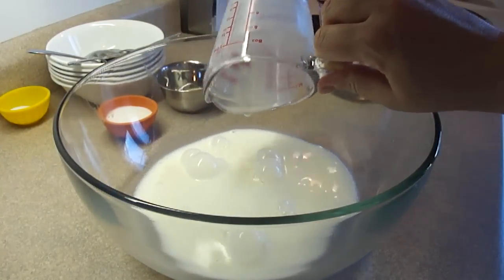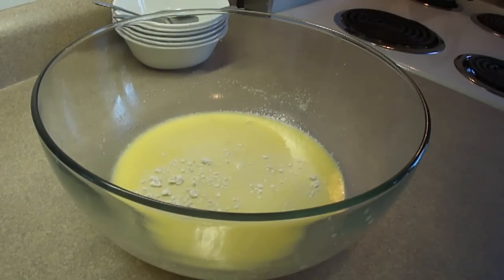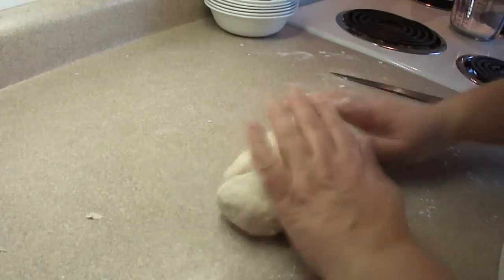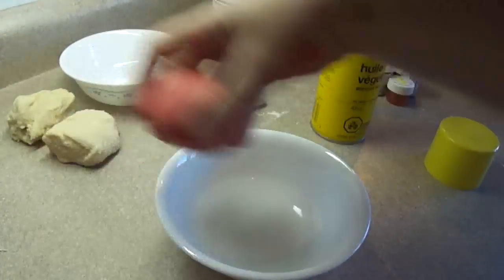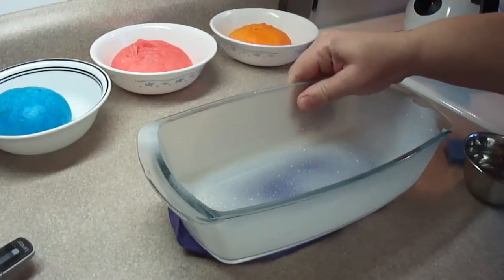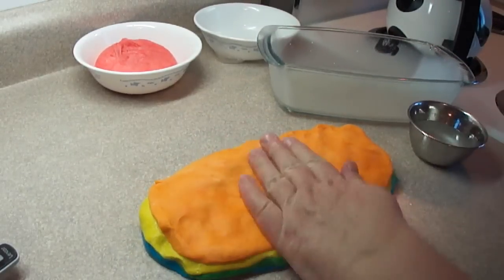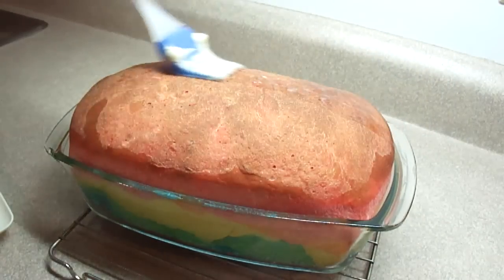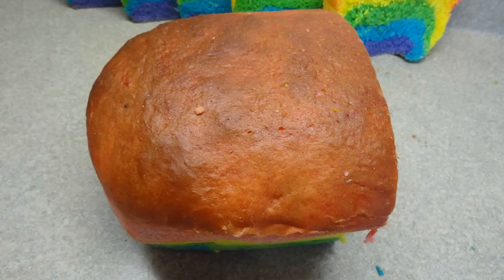How To Make Rainbow Bread - with yoyomax12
How to make brightly coloured bread.
A brightly coloured bread that tastes just like regular white bread.  I don't find that you can taste the food colour at all in this.

1 cup milk
1 large egg yolk
1 1/2 tablespoons melted butter
2 1/2 tablespoons sugar
1 envelope (2 1/4 tsp) instant quick rise yeast
3/4 tablespoon salt
3 cups (approx) flour

Blend milk and egg yolk in large bow.
Microwave on high for 45-50 seconds until warm
Blend flour and salt together
Add yeast, sugar and butter and blend together.
Add flour/salt mixture one cup at first and then a little at a time until dough ball forms.
Knead dough ball 5 minutes adding flour to keep from sticking until smooth and elastic.
Divide dough into 6 equal pieces.
Knead in food colour into each piece until desired colour is reached adding small amounts of flour if sticking.
Place each ball into a greased bowl, grease top of dough ball and cover with plastic wrap.
Place in a warm place (I put it in my oven with just the light on) to rise until doubled (approx. an hour)
Flatten each dough piece into a rectangle, the size and shape of the the bottom of your bread pan.
Brush tops of bread layers with water or milk and place next layer on top. Continue with all the layers making sure to press out any air bubbles between layers.
Place stacked layers into a greased loaf pan and cover with a greased piece of plastic wrap.  Place loaf pan in a warm place and let rise until doubled (30 minutes to an hour depending on temperature and yeast used).
Baked in a pre-heated 375F oven for about 30 minutes until golden brown.
Let cool on a wire rack for 10-15 minutes and then remove from pan to wire rack to cool completely before slicing.
Store in a covered container or in a large plastic bag.  It will stay fresher longer stored in the refrigerator.

What you will find on my channel:

Main mean ideas
Appetizers

Giving my channel a thumbs up (or down) helps my channel be seen by more people, so please rate while you are here.

Want to come back to a video later?  Pin it on Pinterest or favourite it on YouTube.

If you are wondering what I look like, this is the place to look, lol.

I try to respond to all correspondence as soon as I can.

My sister channel here on YouTube is CookingAndCrafting. The lovely lady from Hawaii on this channel is Beth.  We have been friends for years, please check her out!